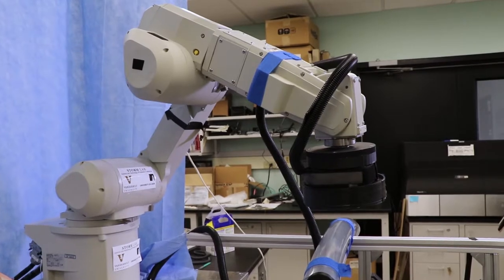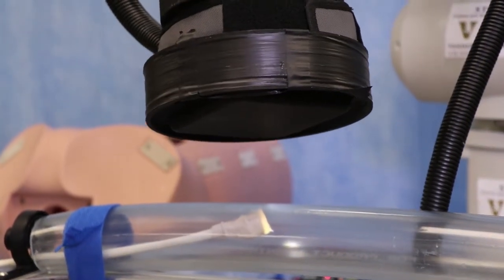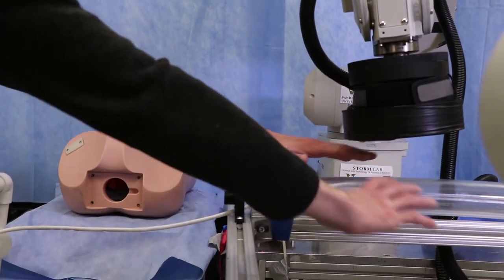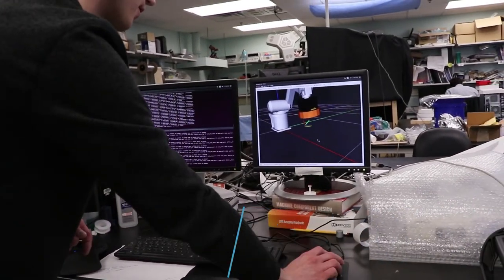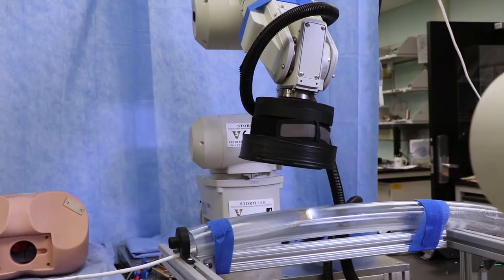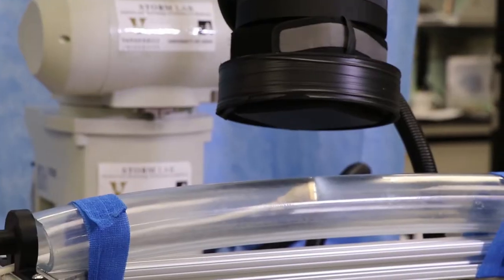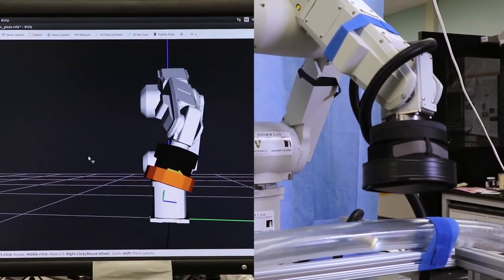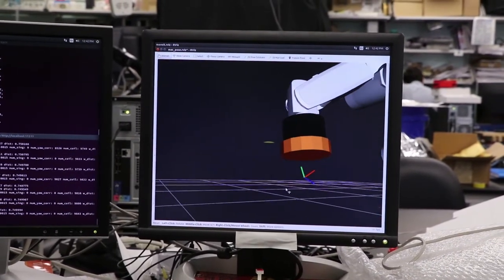VISE Project Vault: Magnetic Flexible Endoscope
Graduate students in the STORM Lab are part of a team of researchers who developed a unique device using an external magnet to guide endoscope to painlessly explore the colon.

The Vanderbilt Institute for Surgery and Engineering (VISE) is an interdisciplinary, trans-institutional entity designed to bring engineers and physicians together to impact healthcare.